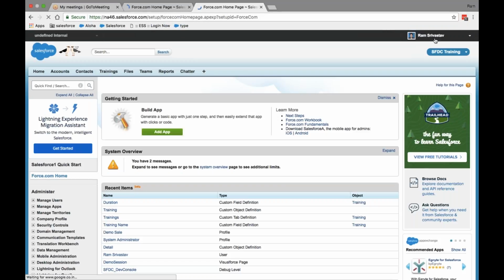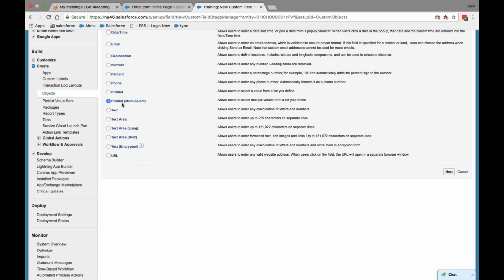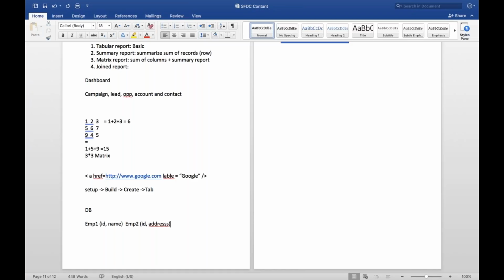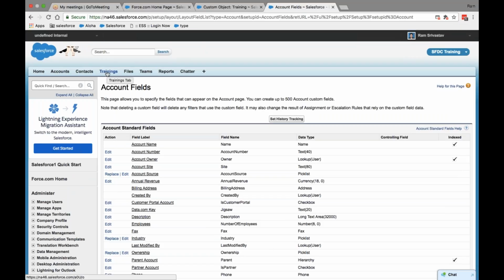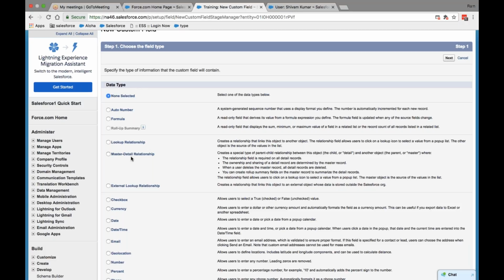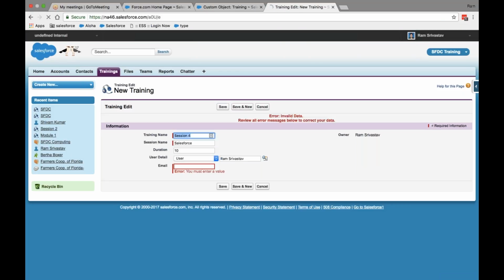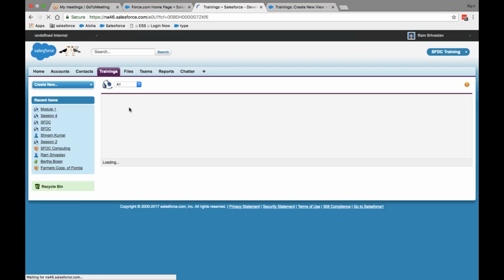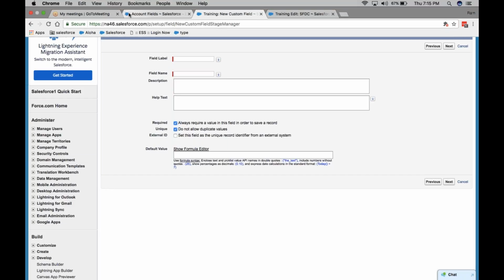Salesforse Admin Training ! Part 4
Salesforce Training from the starting